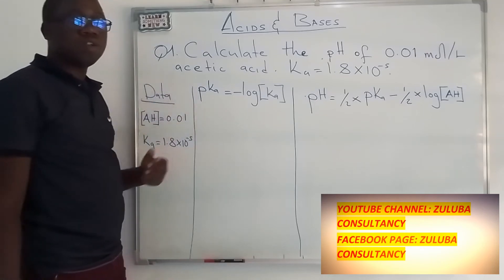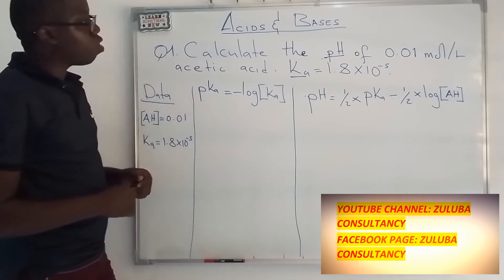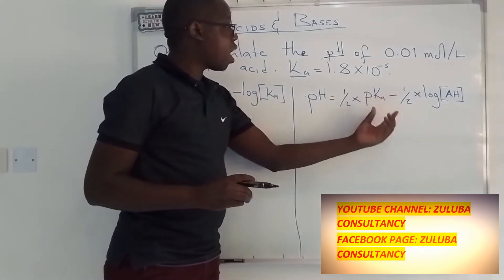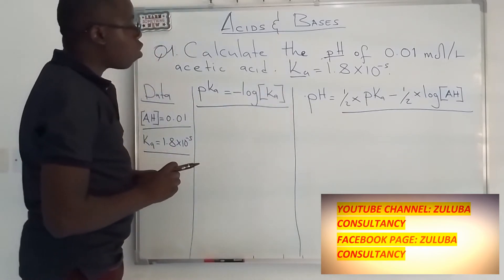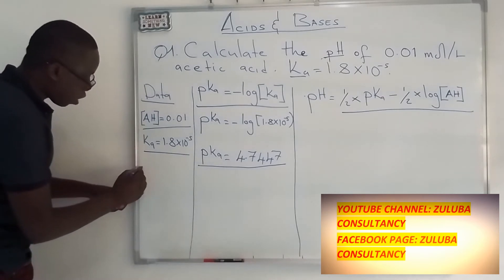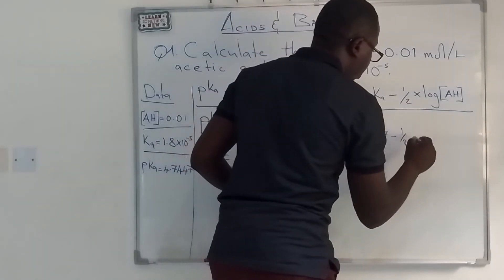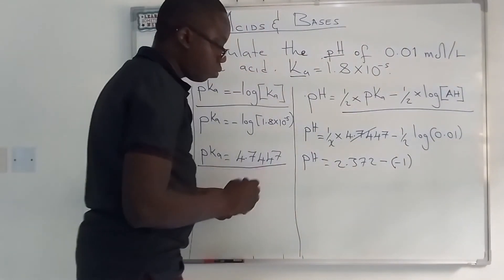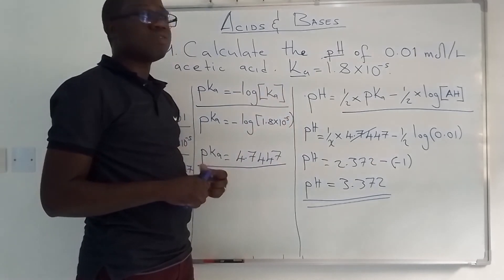A- LEVEL CHEMISTRY. Acids Bases & Salts: Calculate the pH of a 0.01 mol/L acetic acid. Ka = 1.8x10-5